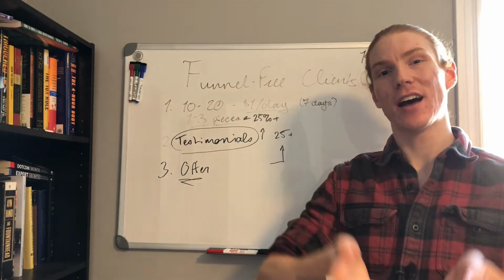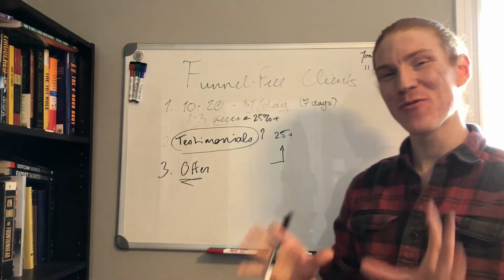How To Build Your Business WITHOUT Funnels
Everyone and their grandma will tell you that the only way to build a profitable online business is to create some super complex funnel - and they’ve all got a course that can teach you how to do it if you’ll just hand over $997. But I want to let you know that they’re wrong…

You DON’T need to spend the time, the effort, or the cash to create some hyper-intricate system that’s going to send you to bed every night with a headache. Here’s what you can do instead…